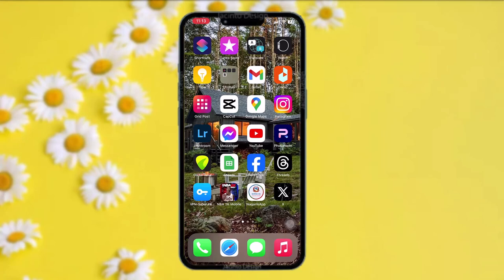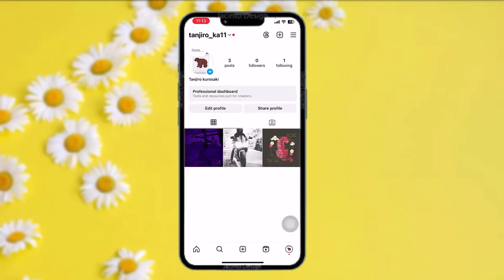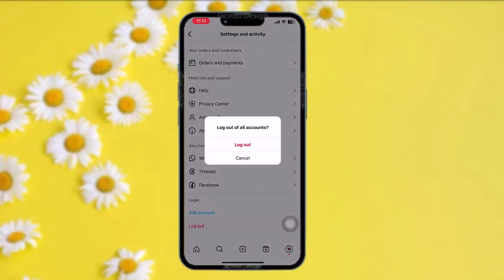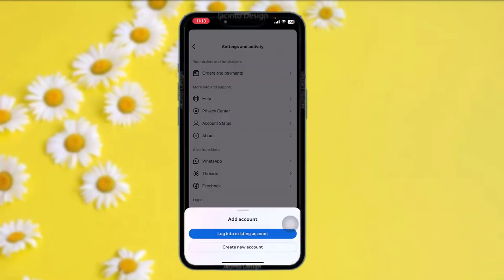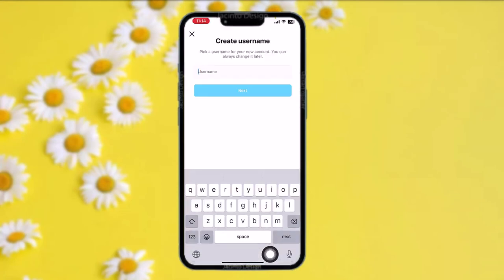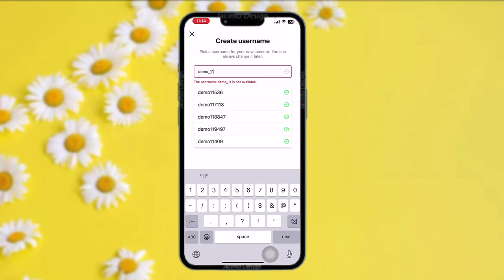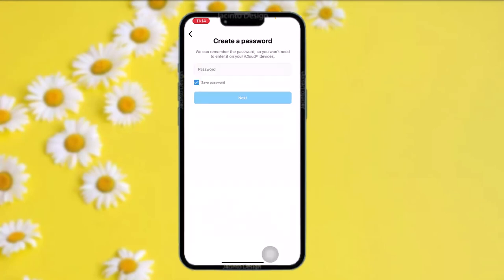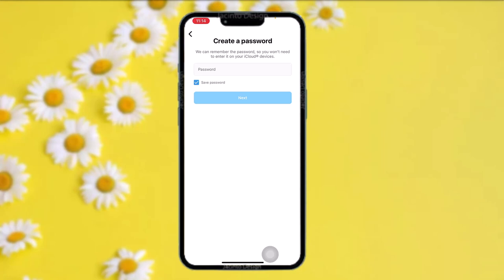How to Create an Instagram Account: Complete 2026 Step-by-Step Guide - Here's How You Can Do It !!